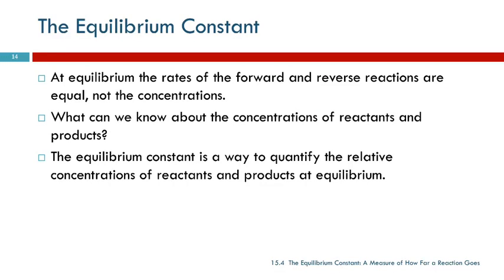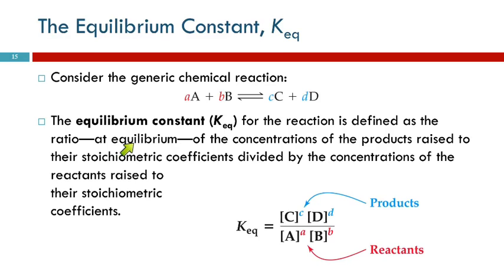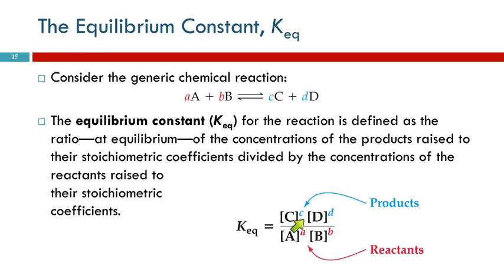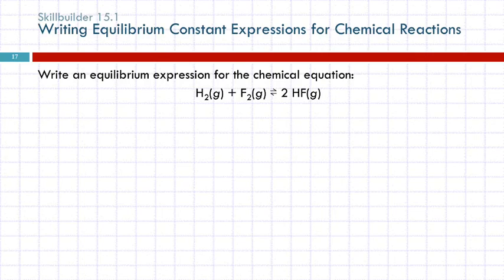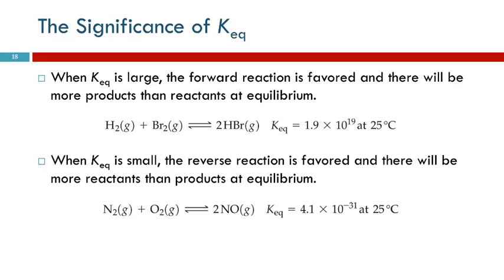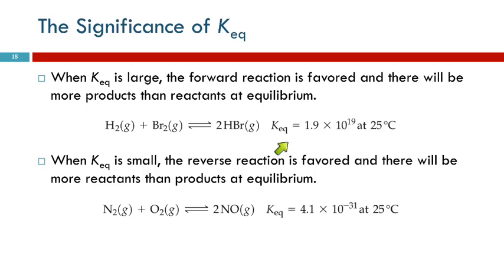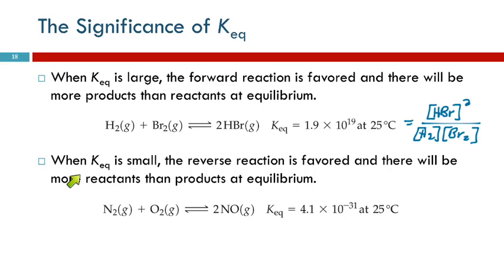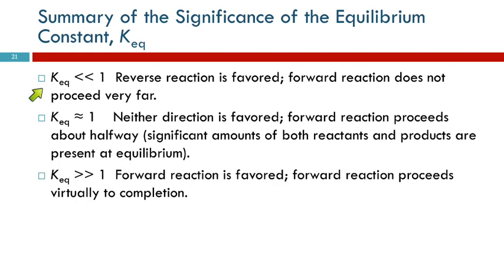15.4 The Equilibrium Constant: A Measure of How Far a Reaction Goes